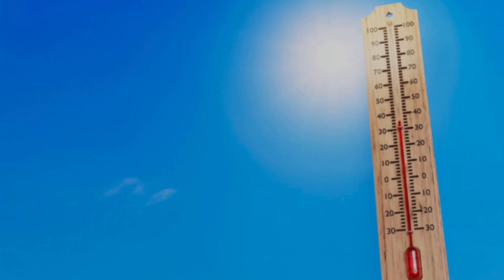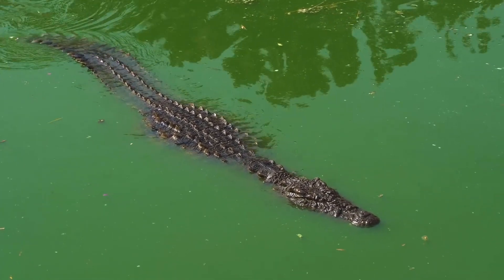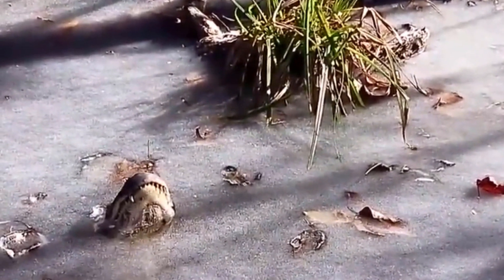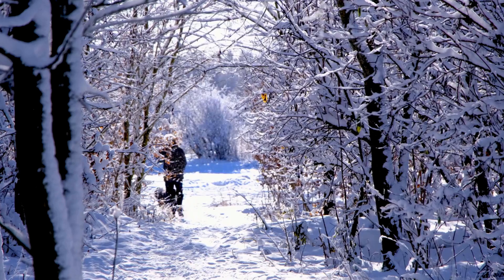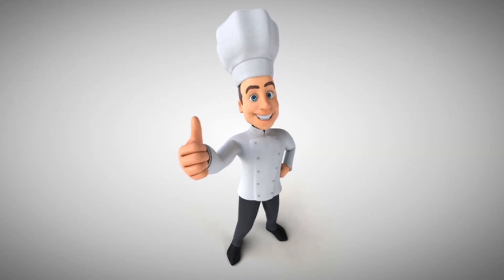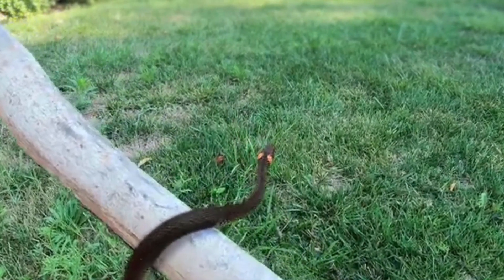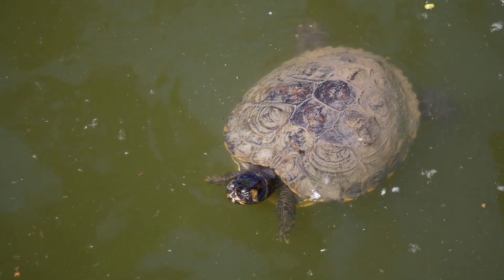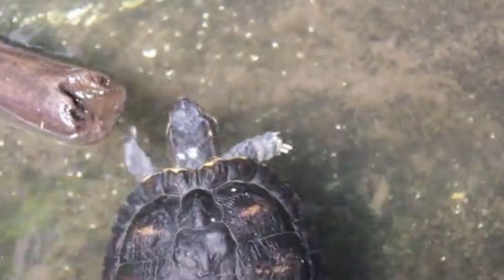Where Reptiles go In The Winter!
Where do reptiles go in the winter?
Where do turtles go in the winter?
Where do snakes go in the winter